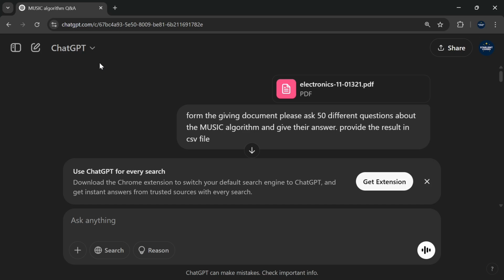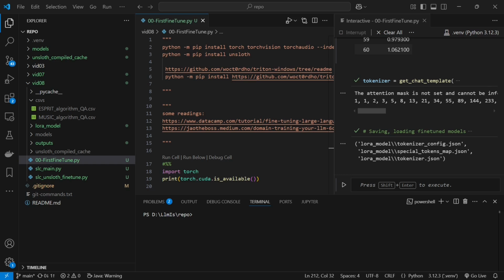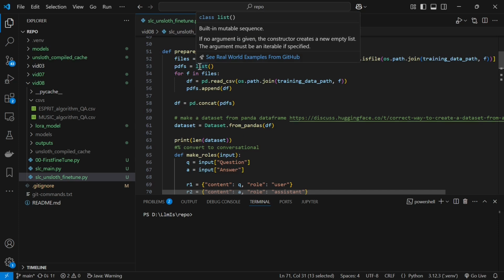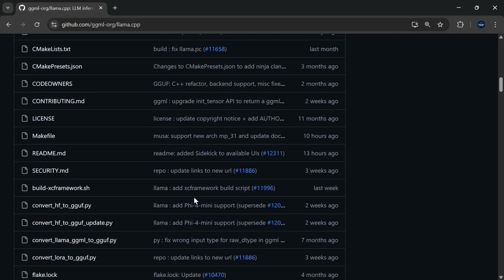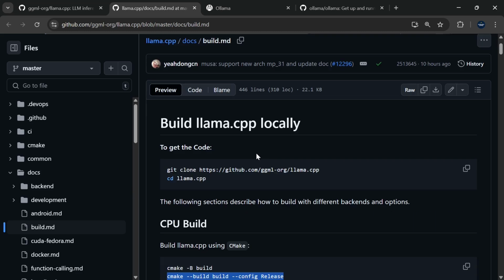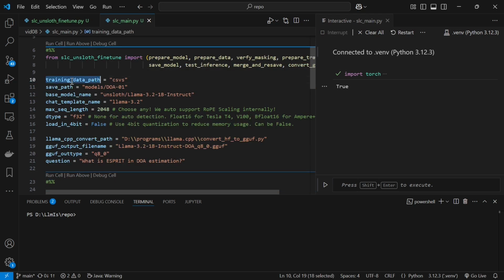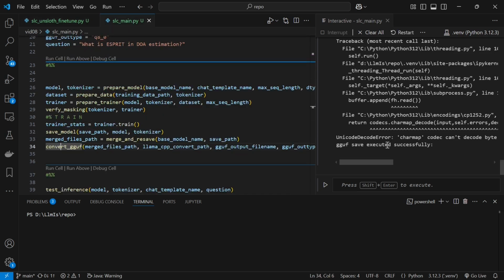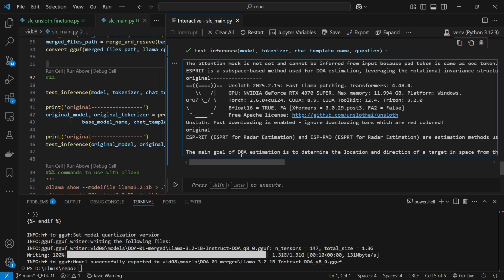Generative AI 08 part 2: Finetuning LLMs, Unsloth, create training data from PDFs, export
Part 2
1- Create training dataset using ChatGPT (or other large mature LLMs)
2- Orgnizing the training scripts for the ease of training
3- Exporting GGUF files to be used in Ollama, llama.cpp, llama.java, ...